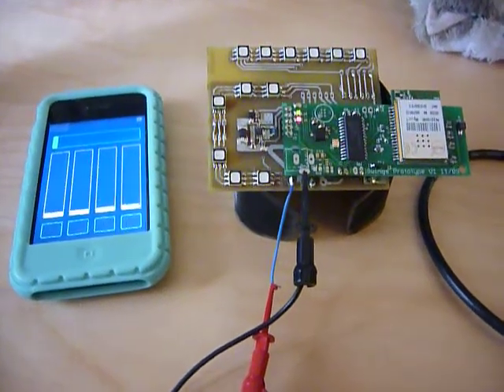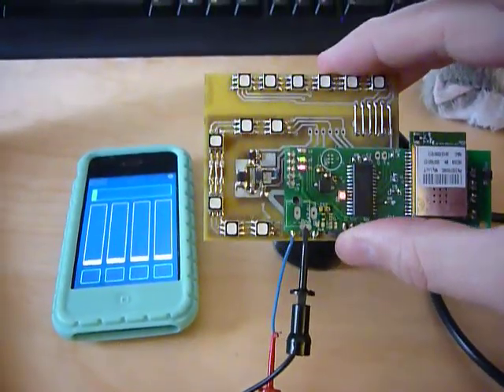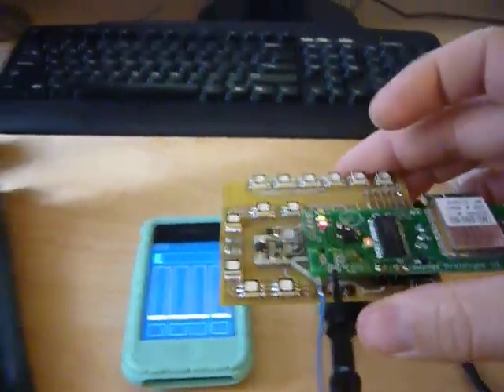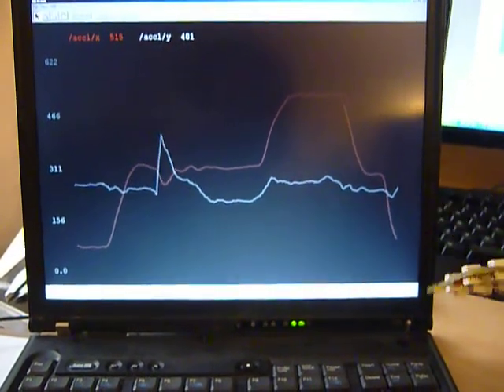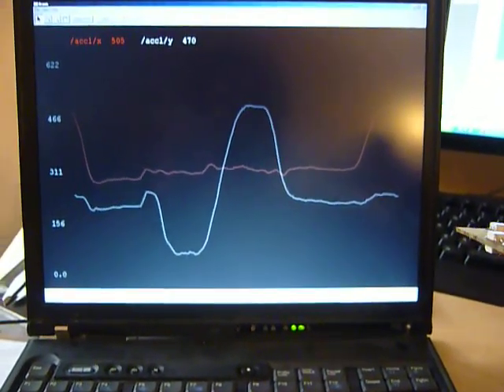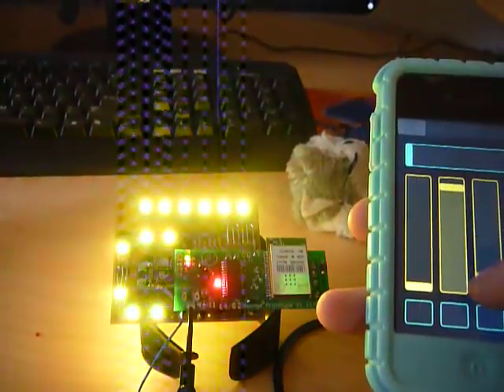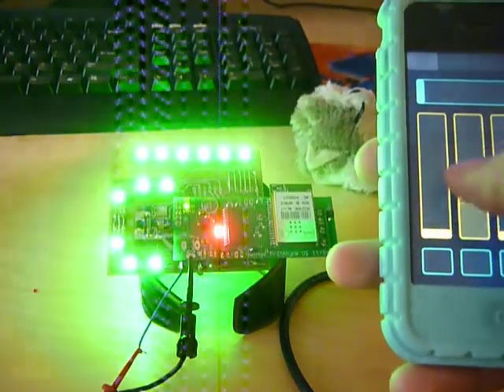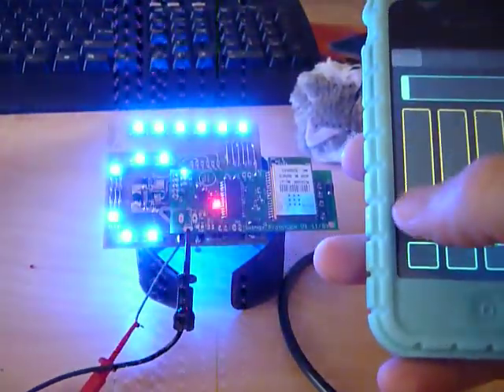WiFi Accelerometer + LED prototype demonstration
Preview of WiFi accelerometer boards under development for an interactive installation at Austin First Night.

These boards utilize a PIC 24F series microcontroller to read 3-axis accelerometers 20 times per second and send the data as OSC (UDP) packets over a standard 802.11b connection.  They can run in AdHoc mode or connected to an access point.

The boards also accept incoming OSC data to control the on-board or external LEDs.  PWM is done at 1KHz with a 12-bit color depth.  The camera unfortunately doesn't do it justice, but they are BRIGHT!

Power is provided by a single lithium battery with a current draw of around 1A at full brightness.  I'm still tweaking the LM3410-based constant current drivers, so this will get a bit more efficient.  Charging is done via an onboard Li+ charging circuit.

Eventually, the boards will be mounted in acrylic swings which will backhaul telemetry of people swinging to create an interactive soundscape, and the lighting on each swing will be individually controllable.

Collaboration with Danielle and Jason Mika, and Jonny "5" Sylvan.